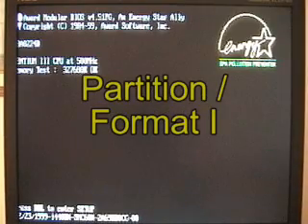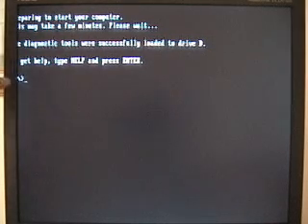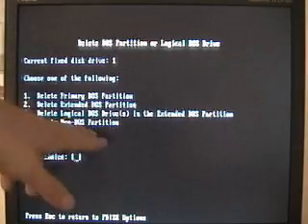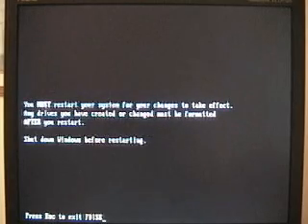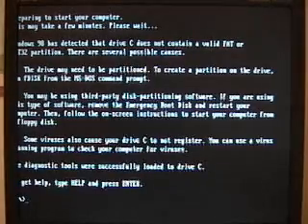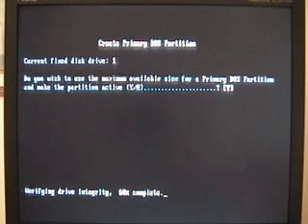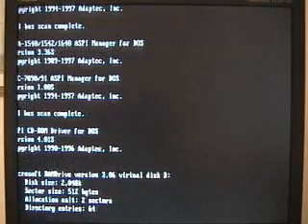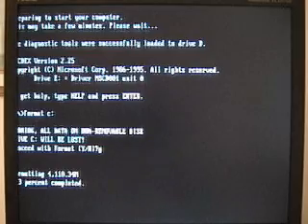How to Format and Reinstall Windows 98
This video is to let people who dunno how to install windows 98 operating system on your old pc and ms virtual pc.this video i taken from my old pc then i upload on youtube.i hope this video tutorial can help you.